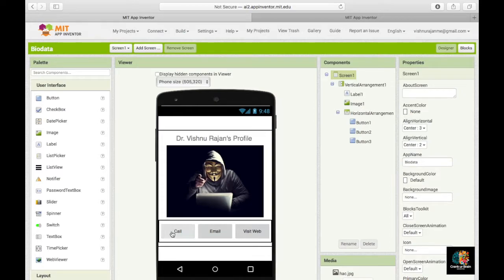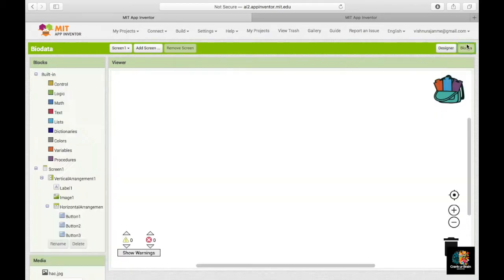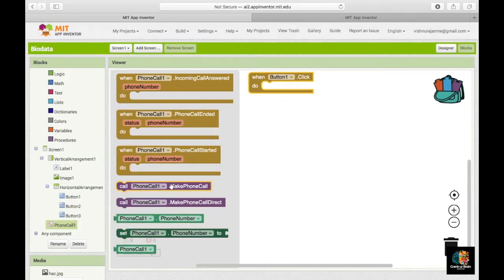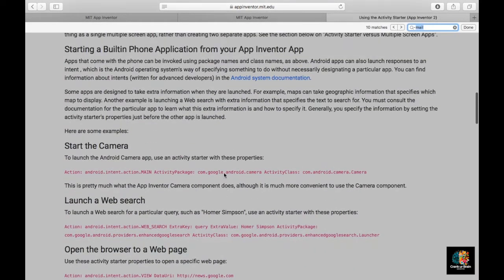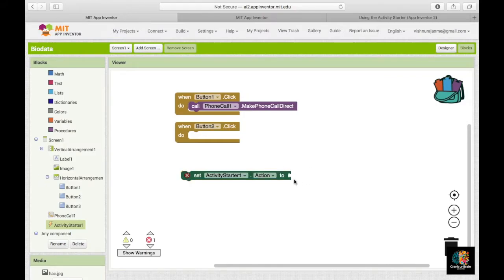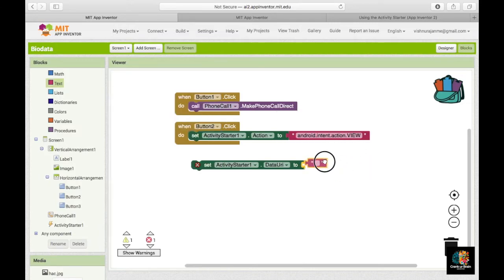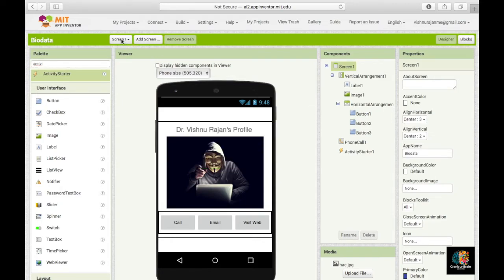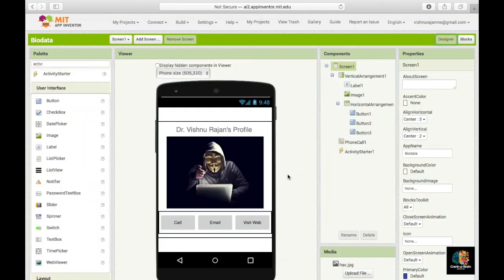Developing android applications in 15 minutes using scratch programming language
Here I am introducing the easiest method to develop android apps, i.e by using scratch programming language in MIT App Inventor. This is a guided project and by following the guidelines given in the video, you might have your own android app with you. This is video 2 of 3 of the series. Make sure to see the other videos too